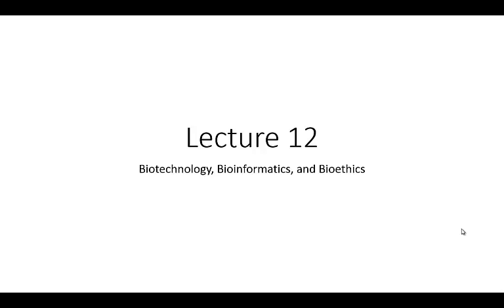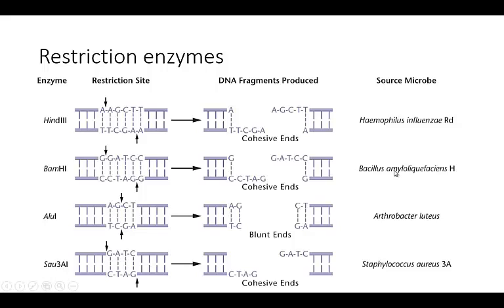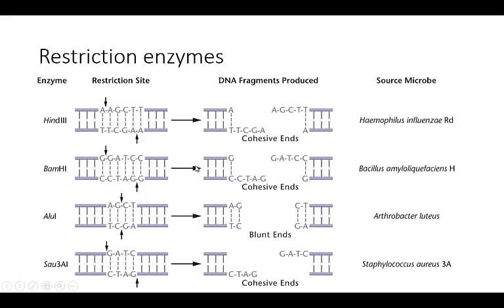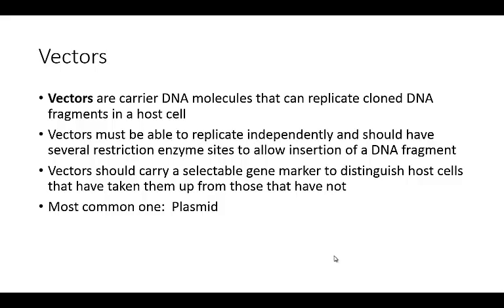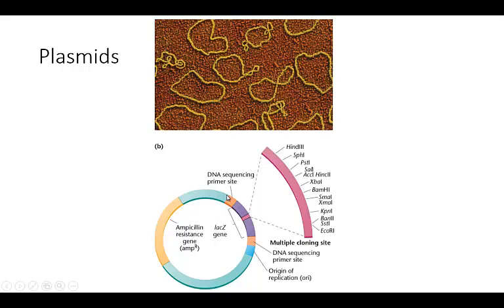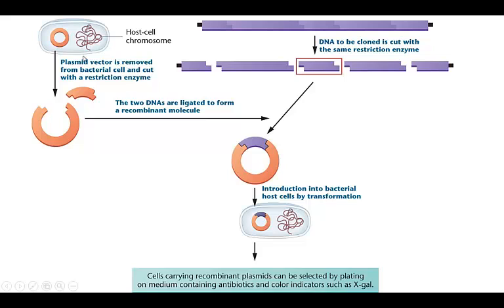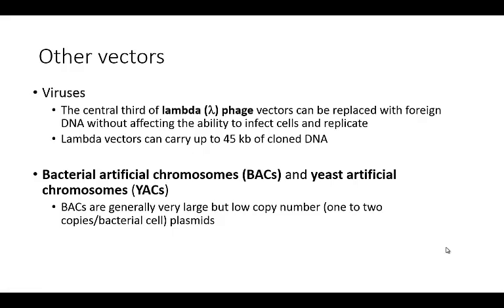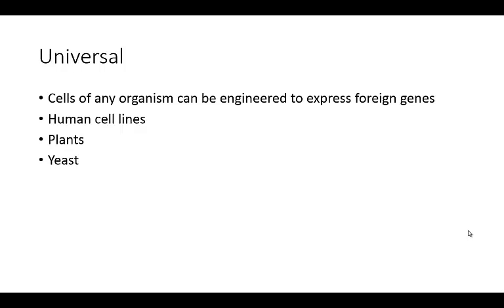Week 13 lecture 1- cloning and vectors